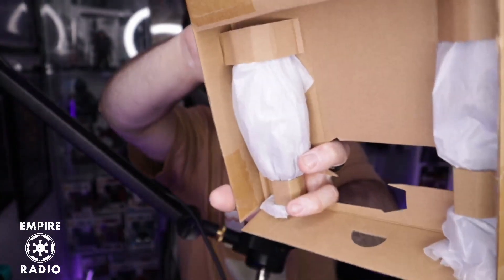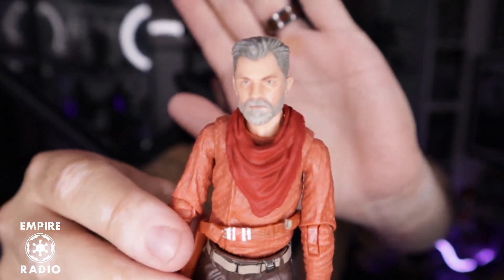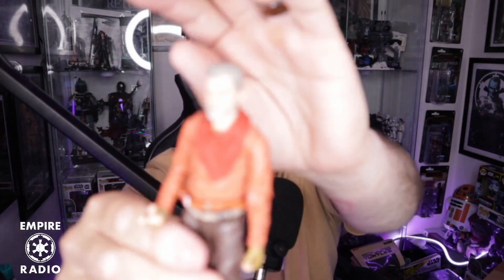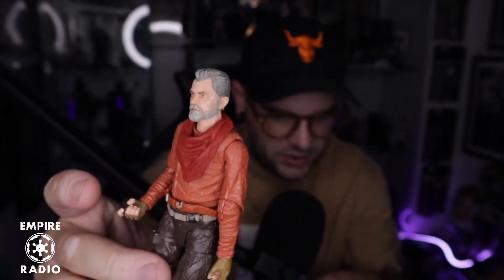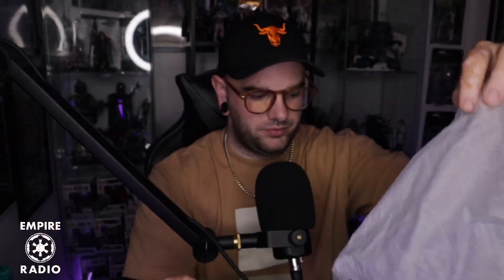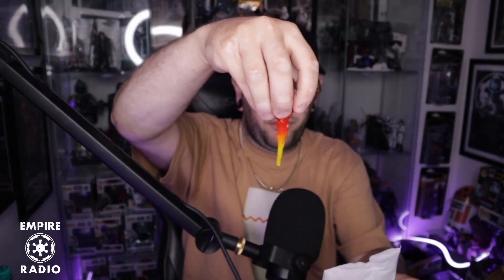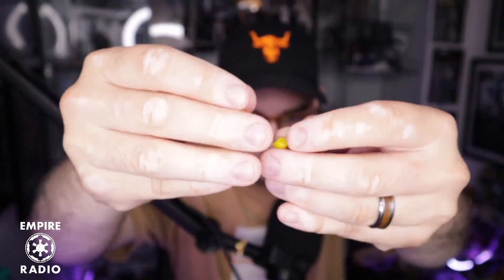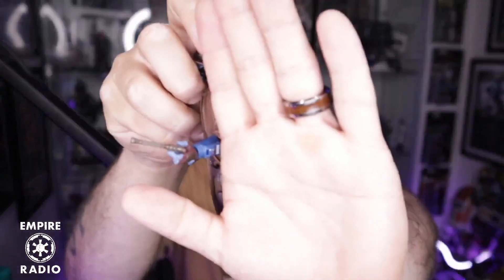Toy Unboxing: Cobb Vanth & Cad Bane - 2pk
Also, please leave feedback an episode ideas if you have them in the comments below!

Wesley Andrews
Use code: EmpireRadio